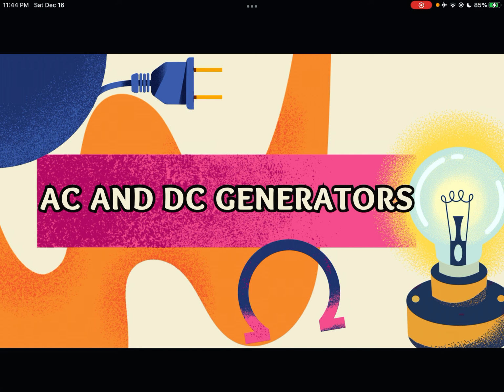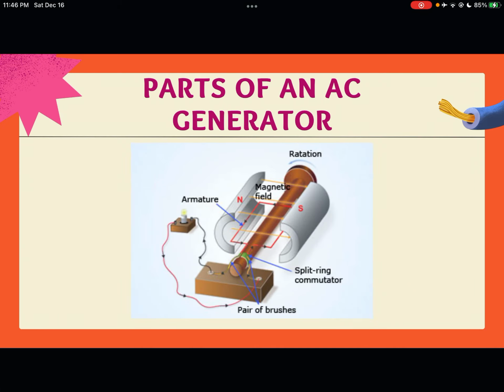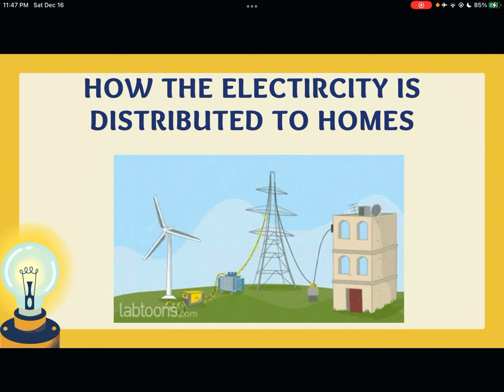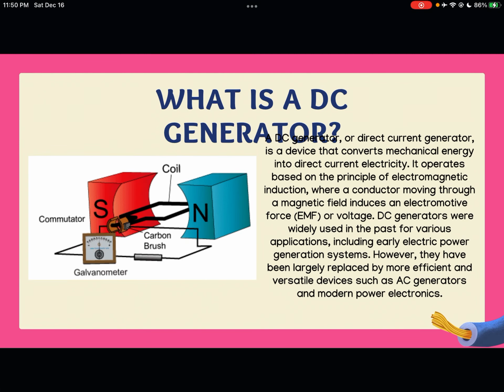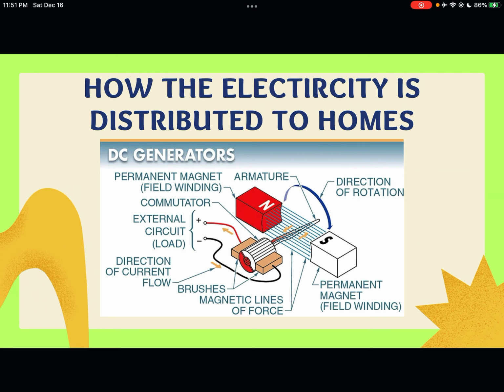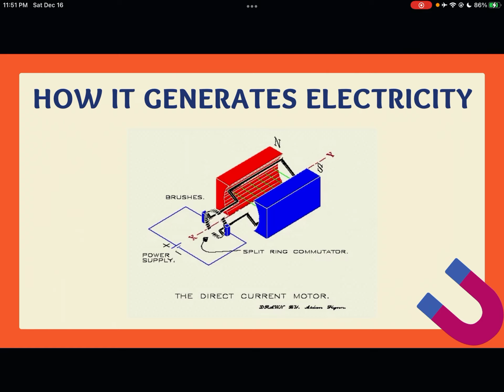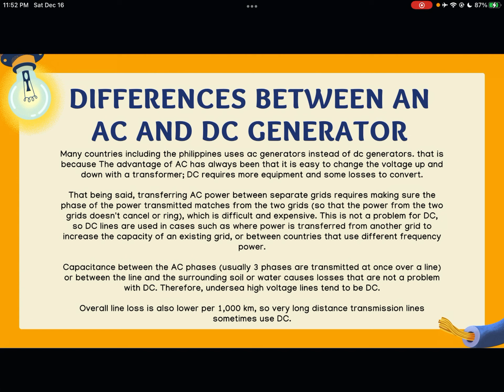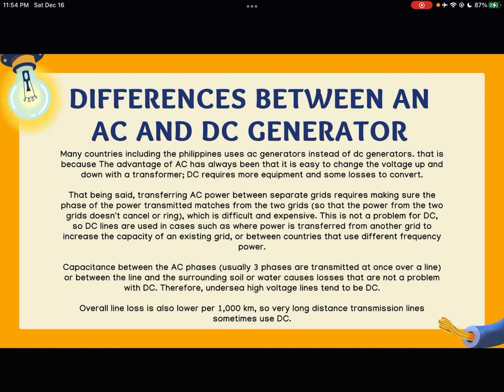AC and DC Generators with Tu Akedemy and prends.